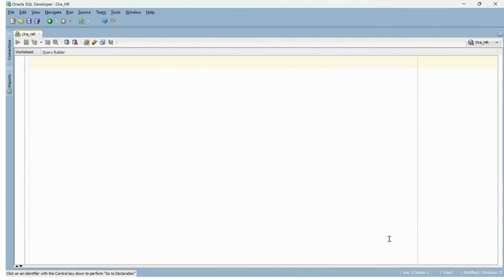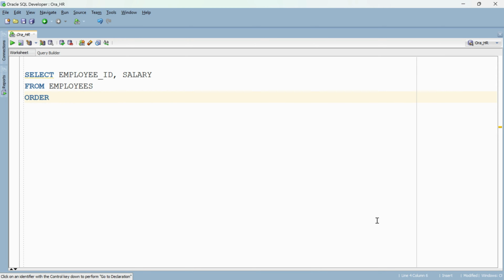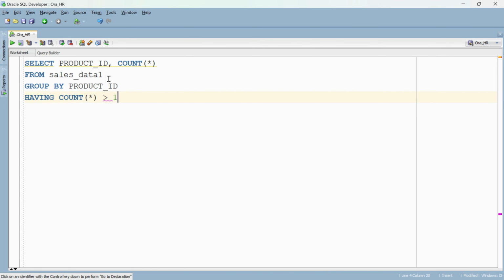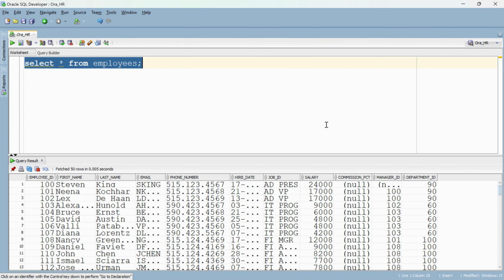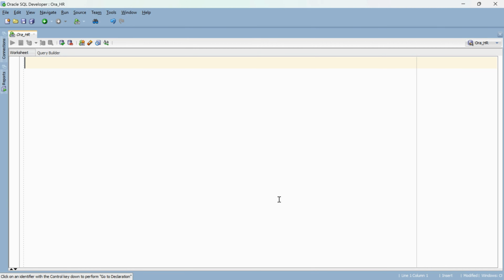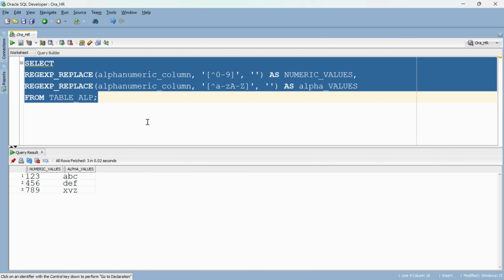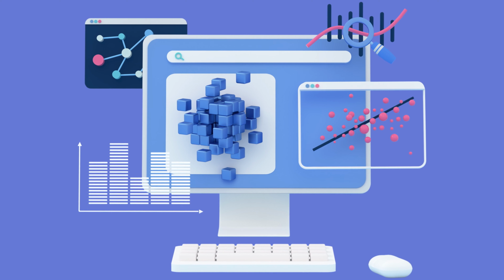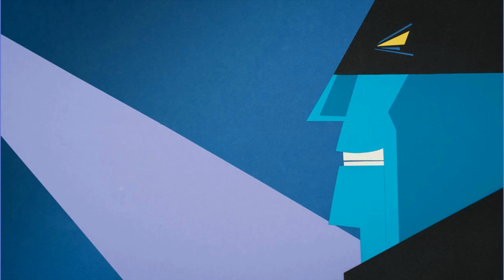ETL testing interview questions and answers | ETL with SQL #07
In this comprehensive video, we dive deep into real-time ETL testing with SQL interview questions. Learn the most common queries, techniques. Whether you're preparing for an interview or looking to level up your ETL skills, this tutorial has got you covered!.